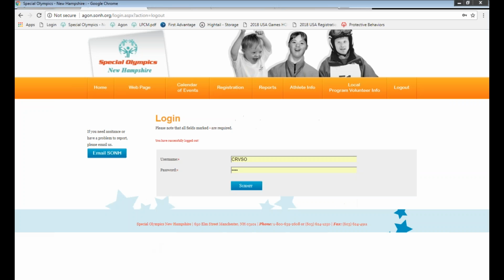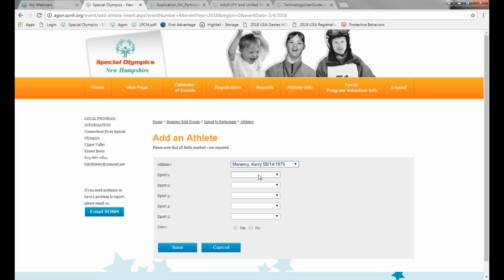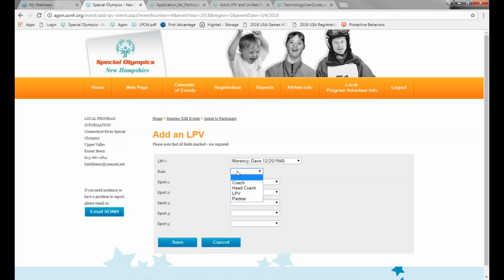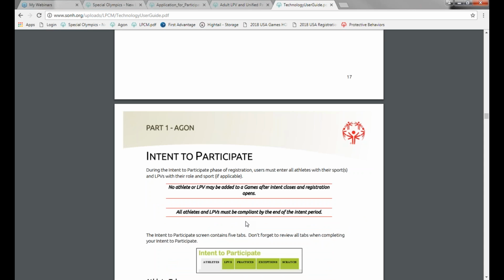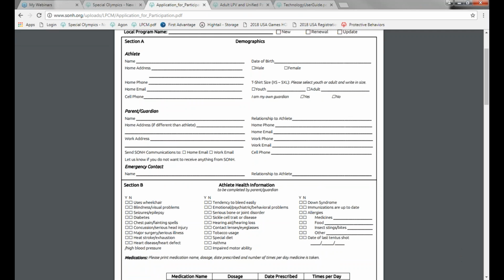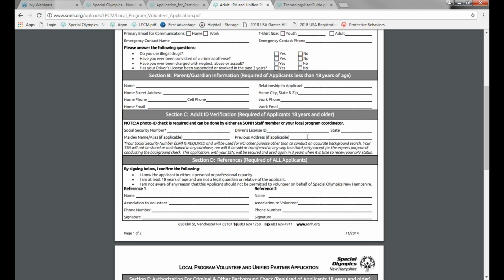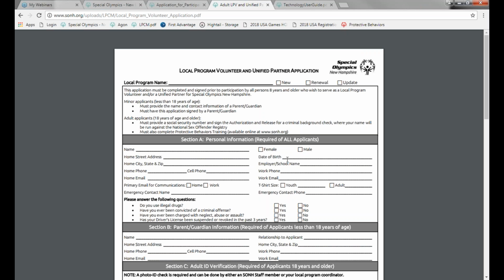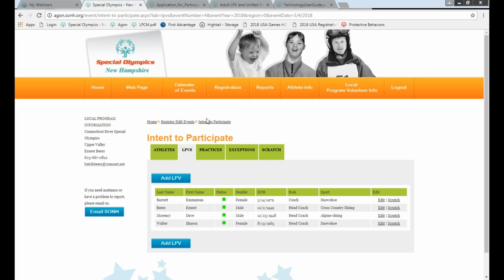2018 Intent Webinar